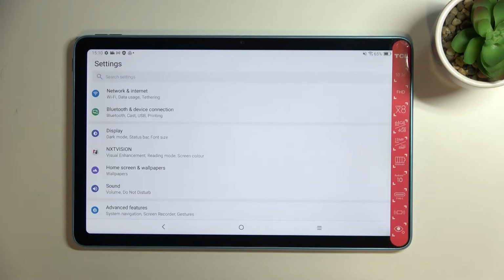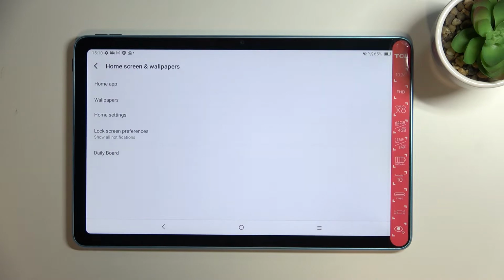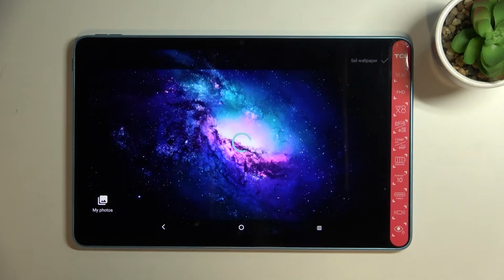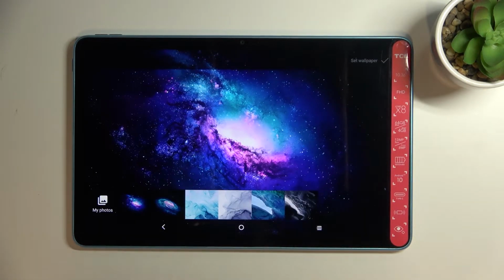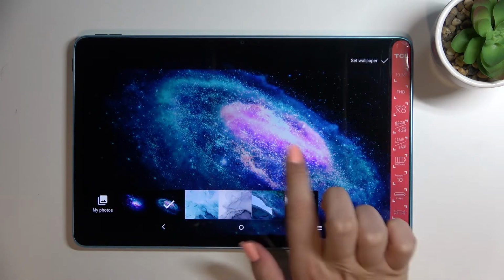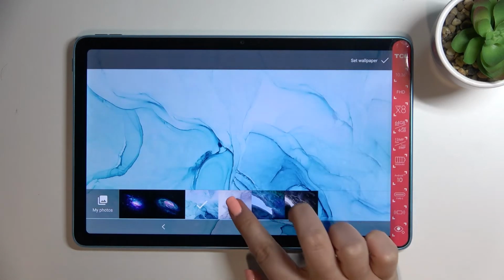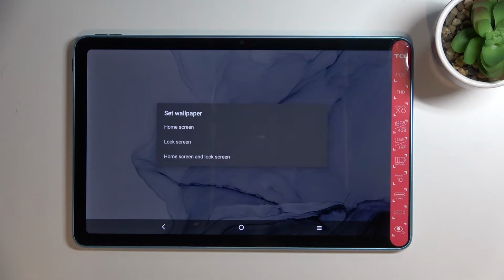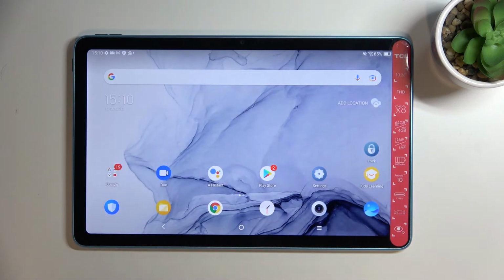How to Change Lock Screen Wallpaper in TCL 10 TabMax – Set Own Wallpaper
Learn more about TCL 10 TabMax

 Hello, everyone! Are you looking for a new wallpaper for your TCL 10 TabMax? Take a look at this tutorial and learn how to do it. In order to change your device's background, you'll learn how to find the wallpaper settings. Have fun! Visit our YouTube channel to learn more about your TCL 10 TabMax.

How to Change Lock Screen Wallpaper in TCL 10 TabMax? How to access Wallpaper Settings in TCL 10 TabMax? How to Set up Home Screen Wallpaper in TCL 10 TabMax? How to choose a new wallpaper for TCL 10 TabMax?